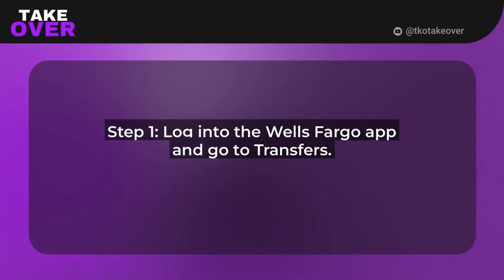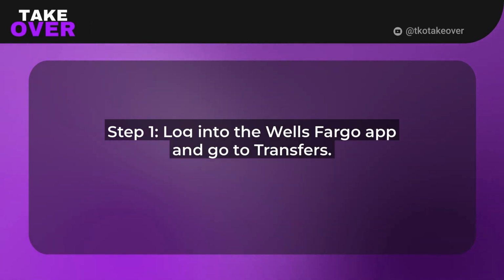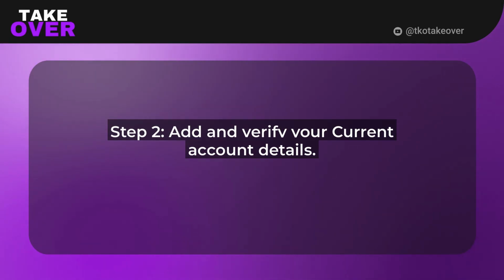How To Transfer Money To Current From Wells Fargo 2025